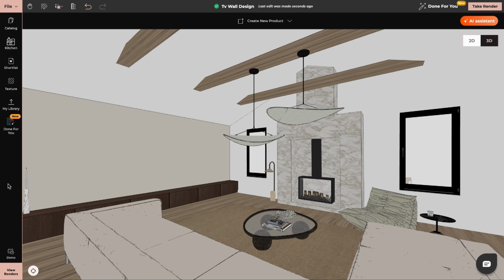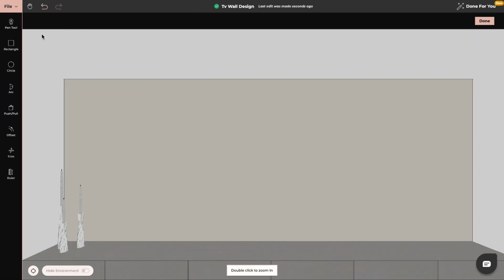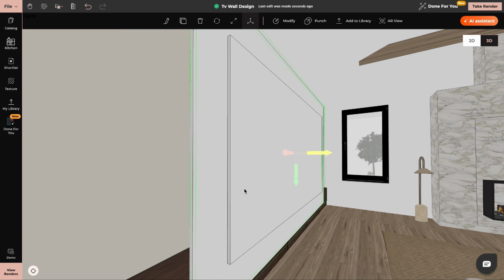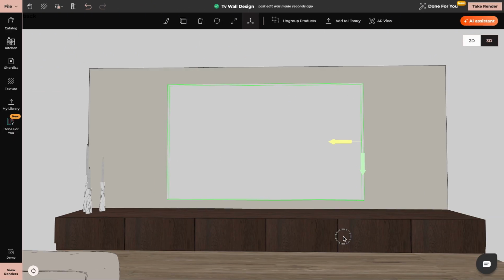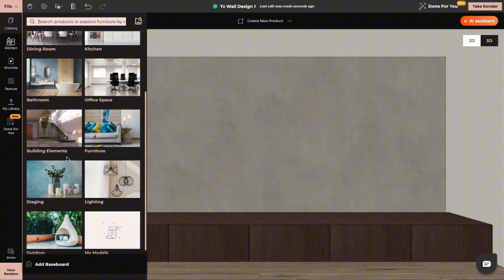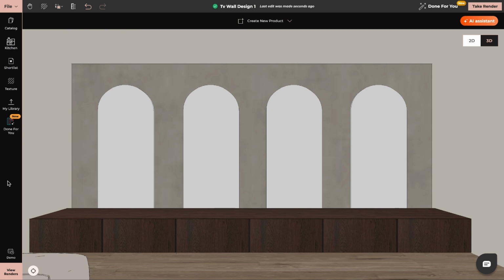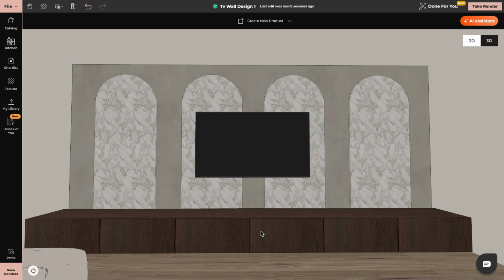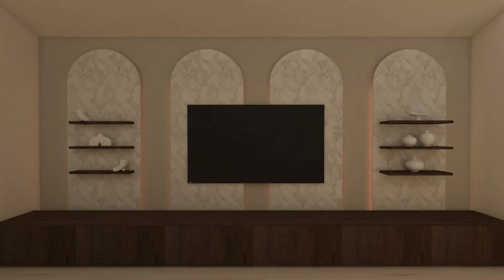REVAMP Your Living Space with These 2 TV Wall Designs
Looking to upgrade your living space with a stunning TV wall?

Join us as we demonstrate how to design two different TV wall styles using Foyr Neo: a sleek minimalist setup and a cozy rustic arrangement. We’ll walk you through each step, from choosing materials to adding lighting and decor.

Watch now to transform your TV wall into a focal point of your home!

0:00 -0:16 -  Introduction
0:17 - 2:28 - Design 1: Rectangle TV Wall
2:29 - 2:34 - Final Render
2:35 - 4:26 - Design 2: Arched Tv Wall
4:27 - 4:36 - Final Render
4:37 - 5:01 - Ending